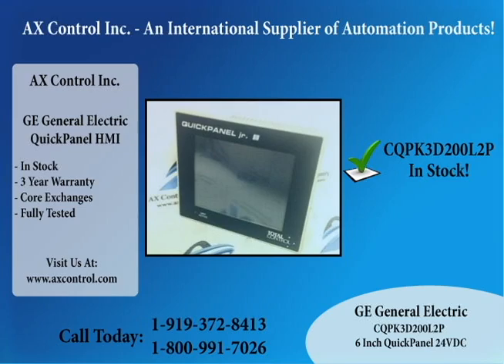GE Fanuc Quickpanel Total Control GQPK3D200L2P Operator Interface Panel